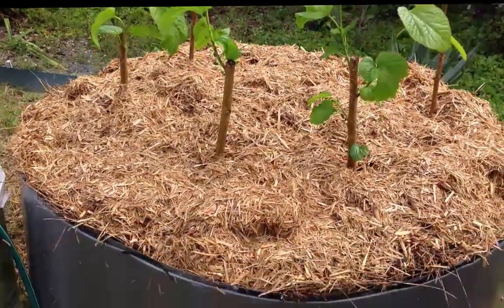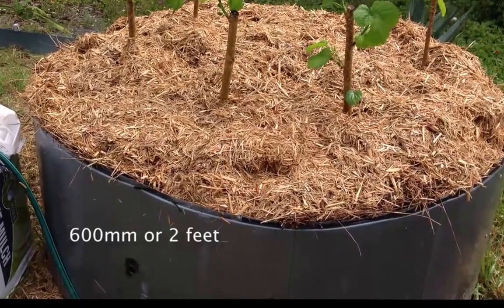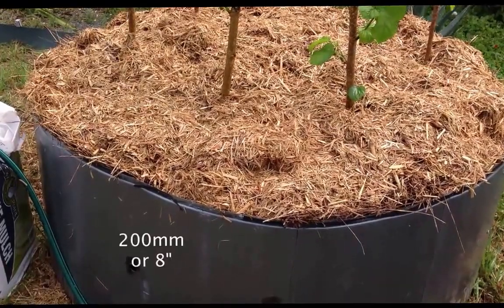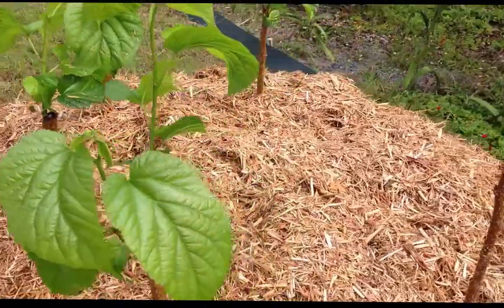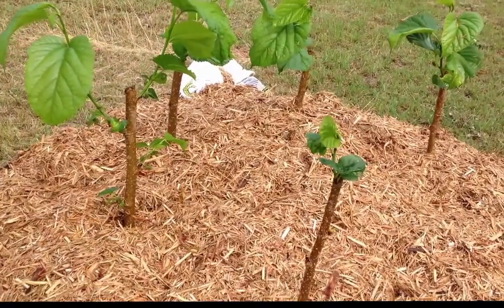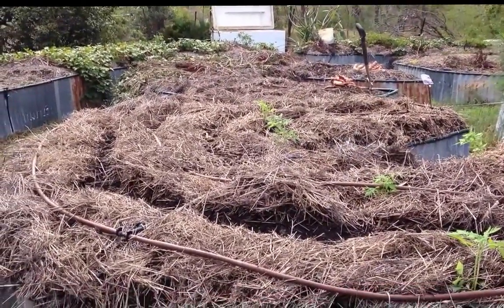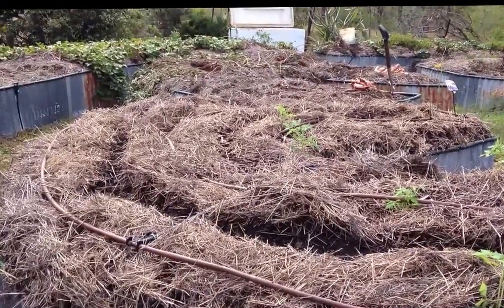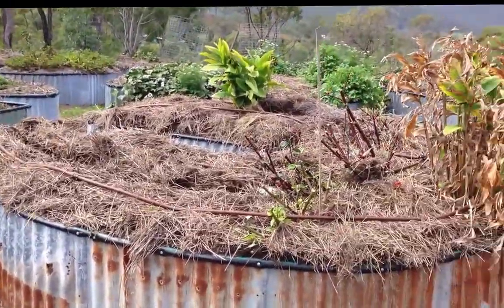Raised Garden Bed September 2016 Update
Re-visiting Scot's Permaculture's raised Hugelkultur garden beds with a top up of rich and matured compost and the addition of drip watering systems.